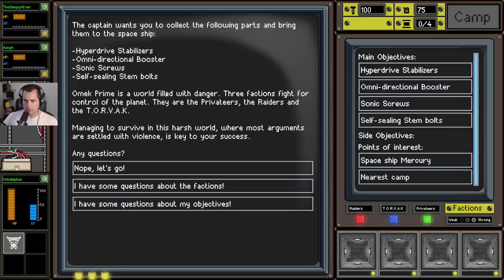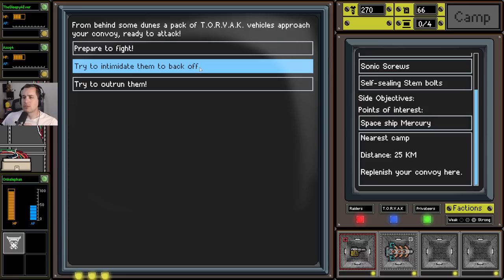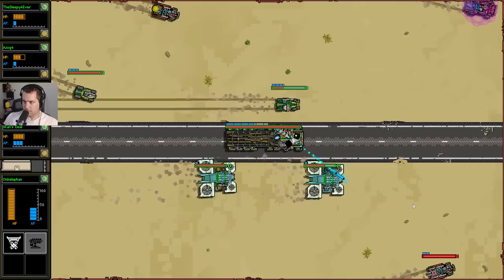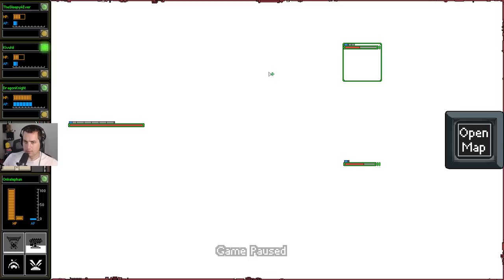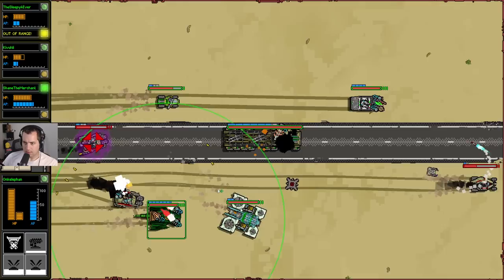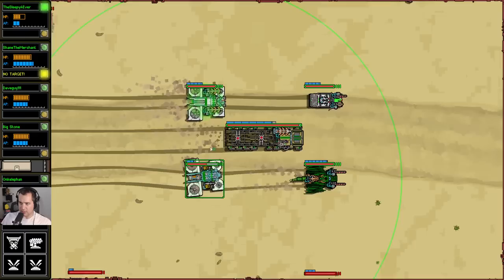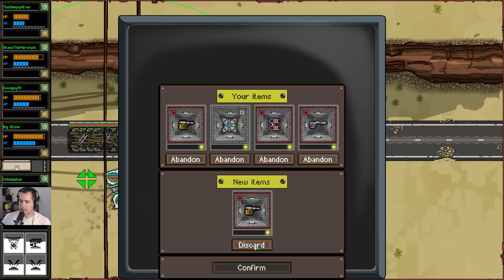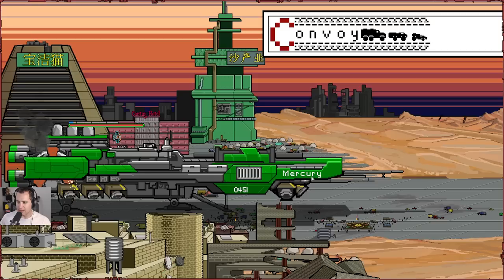Baer Returns to Convoy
From the developer: "Convoy is a tactical roguelike-like inspired by Mad Max and FTL in which you cross a wasteland in search of parts for your broken ship. Presented in pixel art and set in a future post-apocalyptic setting, Convoy is a squad based tactical combat roguelike-like in its core."

BaerTaffy, or just Baer, plays games like Spelunky, Darkest Dungeon, Darkest Dungeon II, Hollow Knight, FTL,  PowerWash Simulator, Hardspace Shipbreaker, Dave the Diver, Dredge and many more!